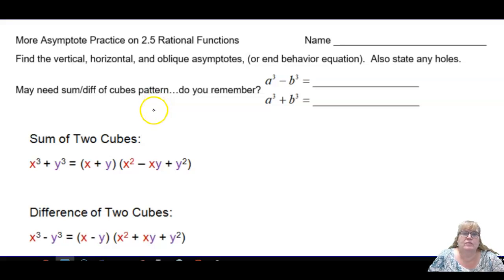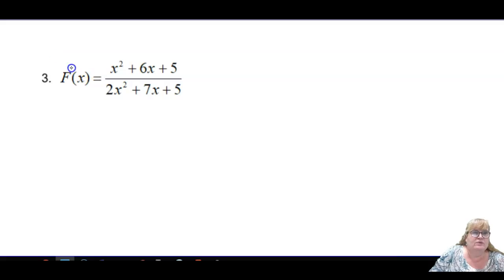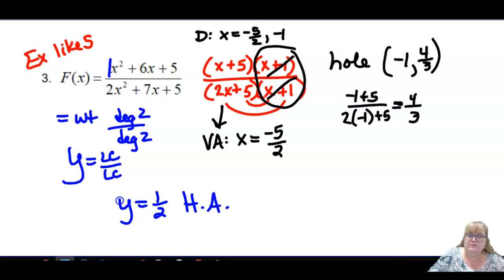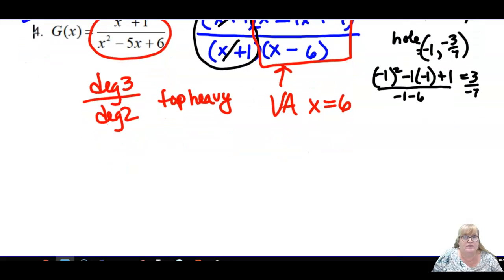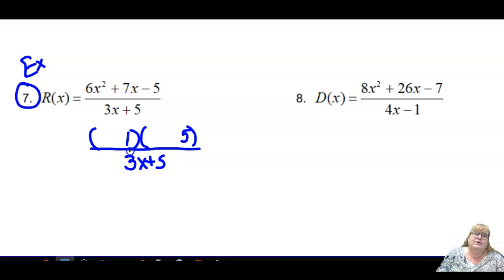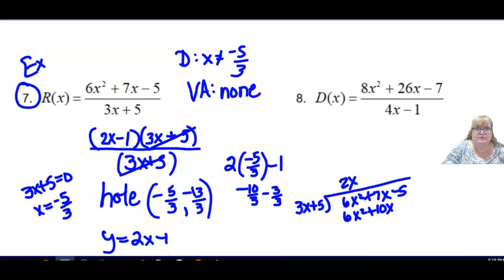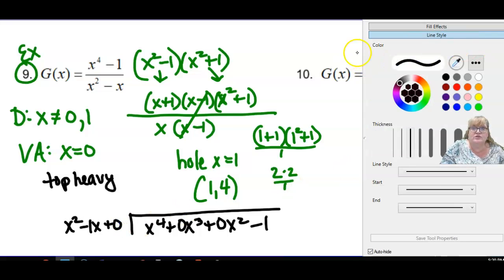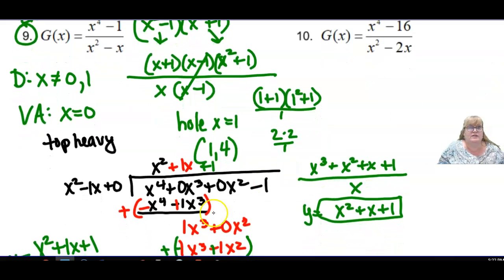Precalc More 2.5 Asymptotes of Rational Functions 2020-21